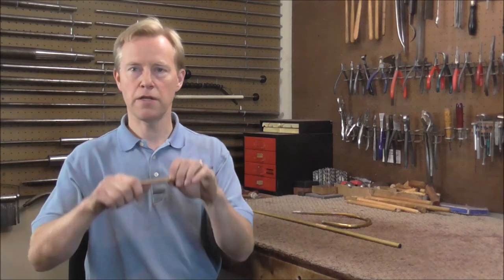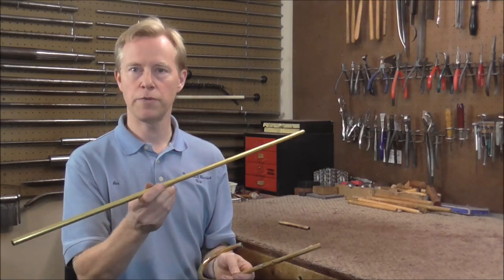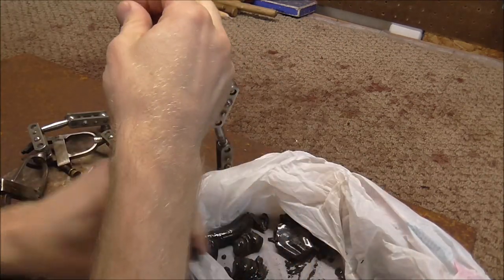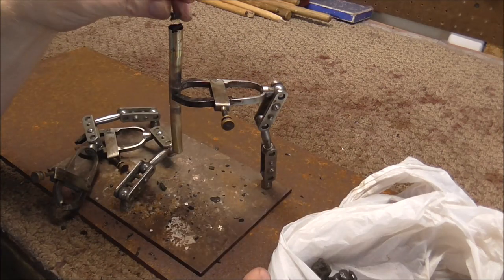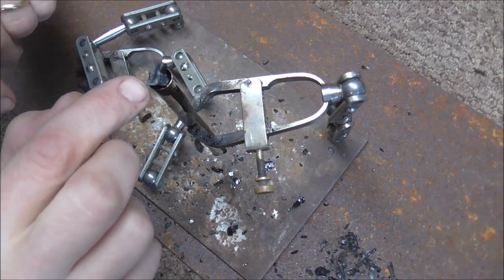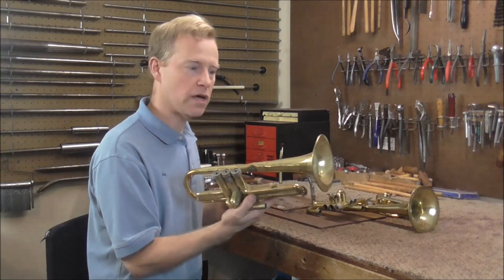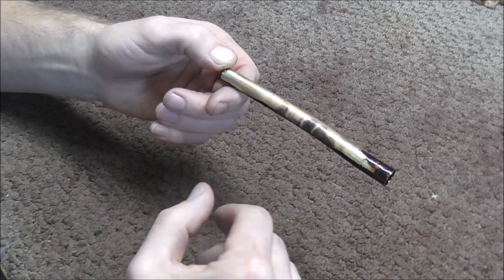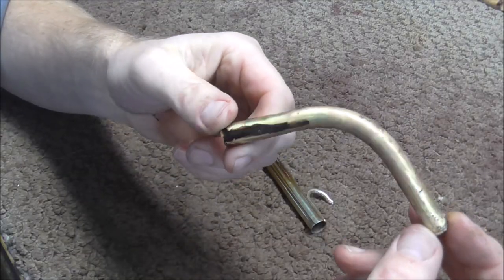Bending Tubing On Brass Instruments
This video is about how to bend tubing for brass instruments.
Most people should not try doing this, but you can watch the video and enjoy watching how it is done. Only try doing this if you are an experienced brass repair technician